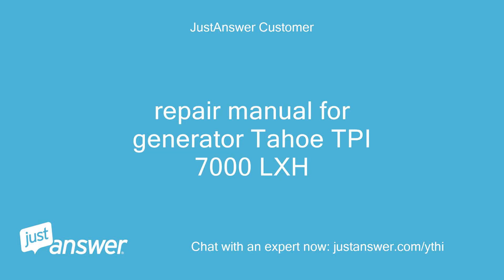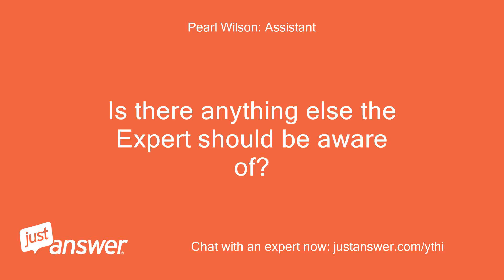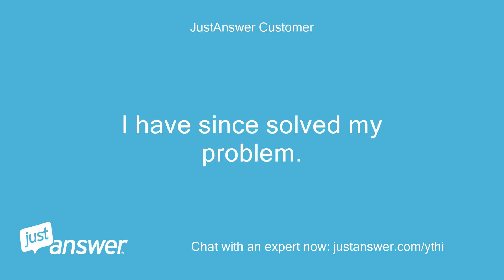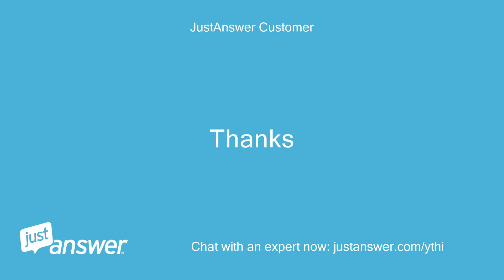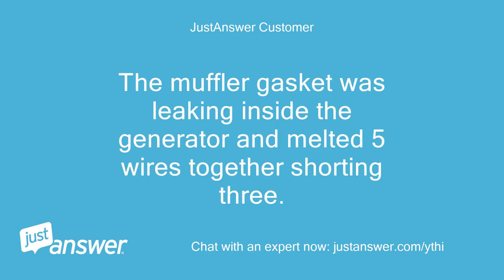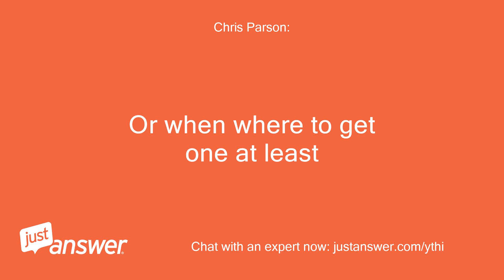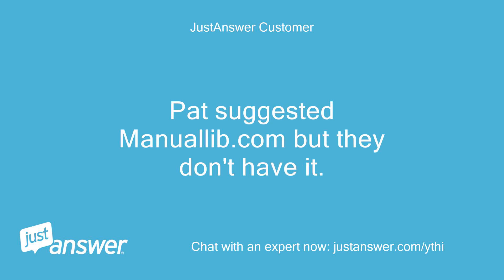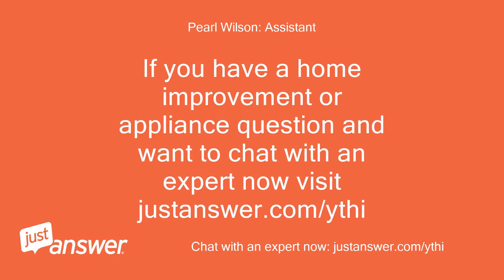Repair manual for generator Tahoe TPI 7000 LXH. I need to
JustAnswer Customer: repair manual for generator Tahoe TPI 7000 LXH
Pearl Wilson: Assistant: Can you tell me more about what's going on?
JustAnswer Customer: I need to test voltages at alternator stator
Pearl Wilson: Assistant: Is there anything else the Expert should be aware of?
Chris Parson: : Do you have a repair manual?
Chris Parson: : I sent over a copy of a manual.
Chris Parson: : Let me know if it's the right one.
JustAnswer Customer: No I don't.
JustAnswer Customer: That's what I was asking to get.
JustAnswer Customer: I have since solved my problem.
JustAnswer Customer: But I would still be interested in buying a repair manual.
Chris Parson: : Did you get the PDF I sent?
JustAnswer Customer: I have not been to the computer.
JustAnswer Customer: But I will in a few minutes.
Chris Parson: : The PDF should work and if it does it will save you money I downloaded it off the website for you.
Chris Parson: : No problem at all.
Chris Parson: : Let me know
JustAnswer Customer: My generator is a Tahoe TPI7000LXH.
JustAnswer Customer: That PDF is for a different generator.
JustAnswer Customer: I have repaired the unit.
JustAnswer Customer: The muffler gasket was leaking inside the generator and melted 5 wires together shorting three.
JustAnswer Customer: I shortened the cable installing new terminals - all is well.
Chris Parson: : Okay that's good to hear.
Chris Parson: : Do you still need me to provide you with a manual?
Chris Parson: : Or when where to get one at least
Chris Parson: : https:/ You can find everything you need here.
JustAnswer Customer: I buy all the parts at Generator Guru but they don't have manuals.
JustAnswer Customer: Pat suggested Manuallib.com but they don't have it.
JustAnswer Customer: I guess you have done all you can do.
JustAnswer Customer: Thanks.
Chris Parson: : Your welcome.
Chris Parson: : I am glad you got it fixed.
Chris Parson: : I am sorry.